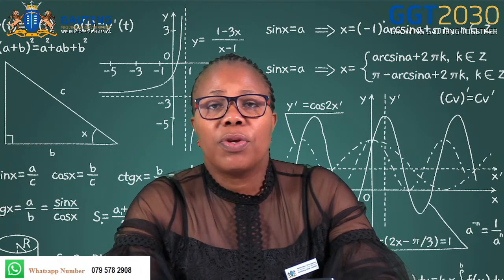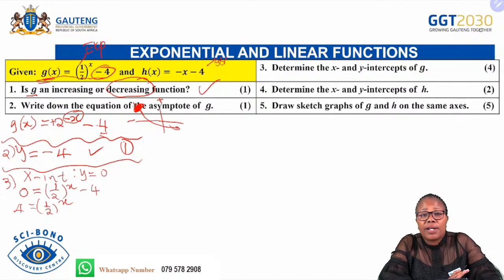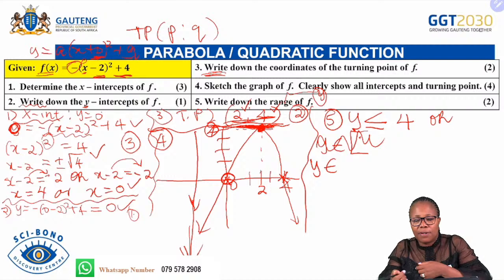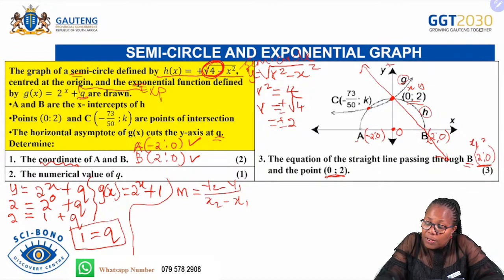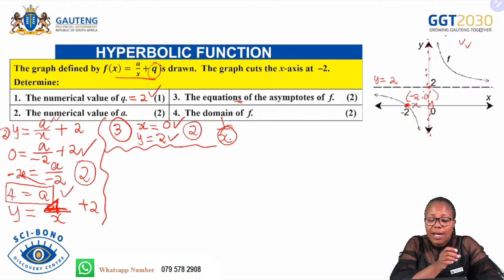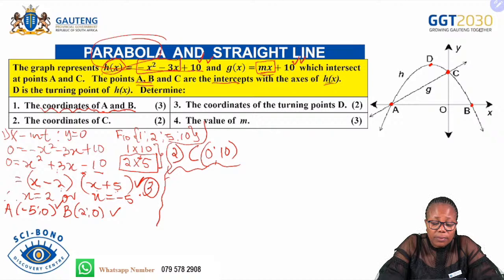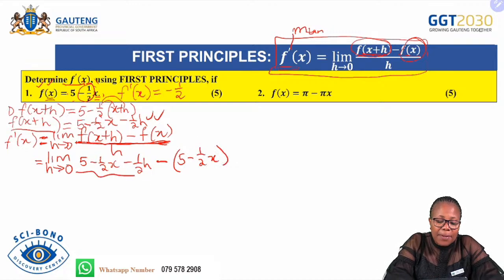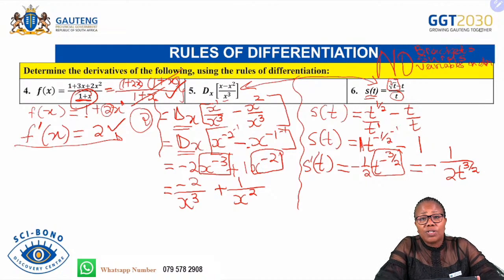08 SEPTEMBER 2022 14:00-15:30 TECHNICAL MATHEMATICS GRADE 12